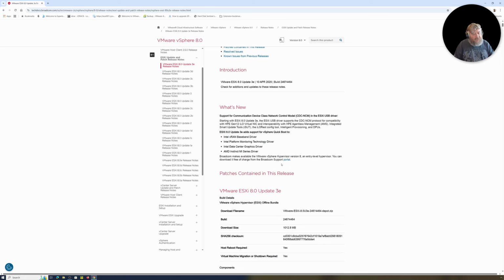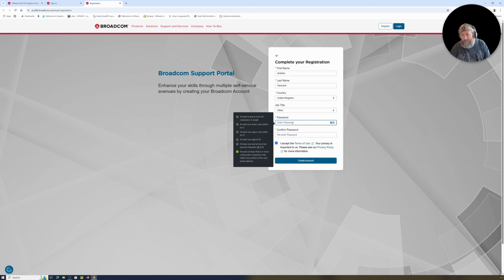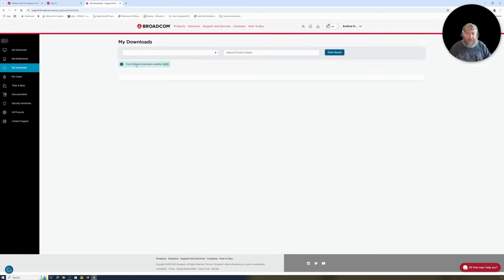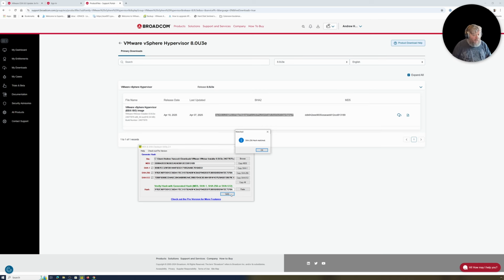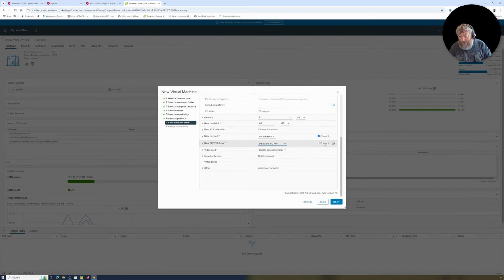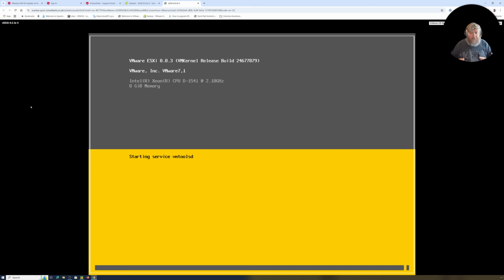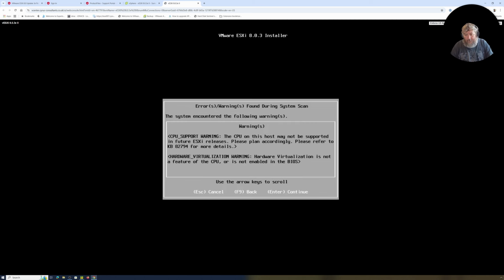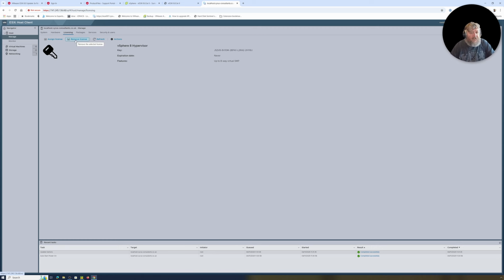VMware vSphere Hypervisor ESXi FREE IS BACK - NO CLICKBAIT!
🐝 Want to support British beekeeping? Get RAW PURE honey here! Sorry UK only, unless demand increases to international destinations! Title: VMware vSphere Hypervisor ESXi FREE IS BACK - NO CLICKBAIT!

Description:
It’s TRUE — VMware vSphere Hypervisor (ESXi) FREE is officially BACK! 🙌 And no, this is NOT clickbait. Broadcom has reintroduced the free version with the release of ESXi 8.0.3e — and in this video, I’ll show you everything you need to know!

✅ How to download the new free ESXi
✅ How to register and get your FREE license
✅ Installation and basic configuration walkthrough
✅ Testing ESXi 8.0.3e in action
✅ Key highlights from the official release notes

What’s New:

FREE license option is back 🔥

Important security updates 🛡️

Improved hardware support 🚀

Various stability and performance fixes

If you've been waiting (and hoping) for the return of free ESXi — this is it. Let's dive into downloading, installing, configuring, and testing the latest version together!